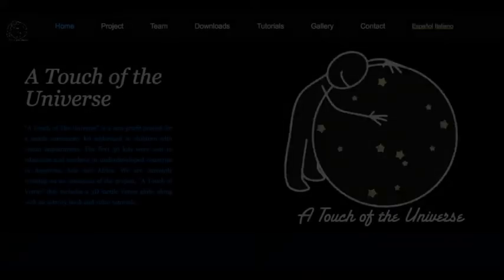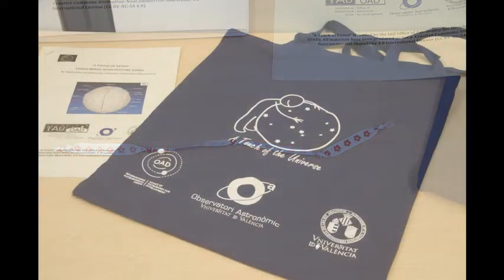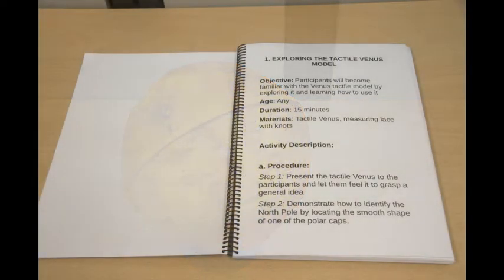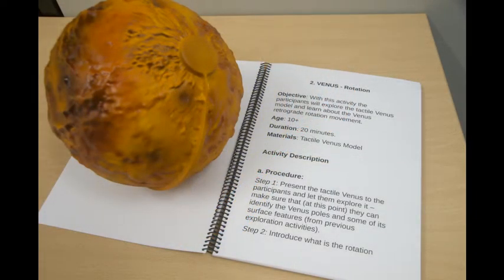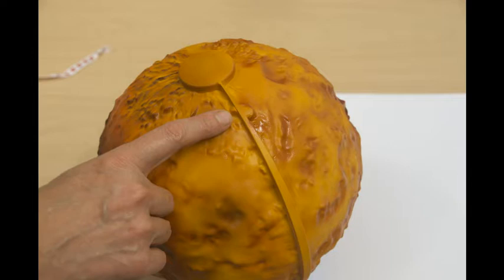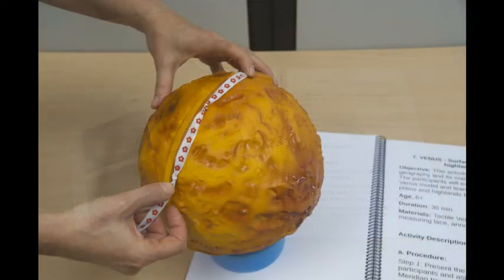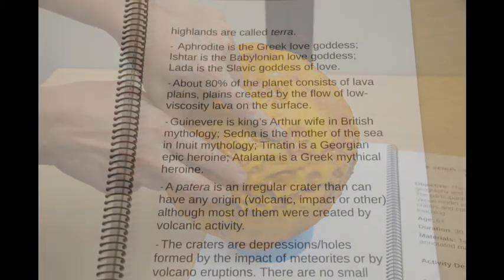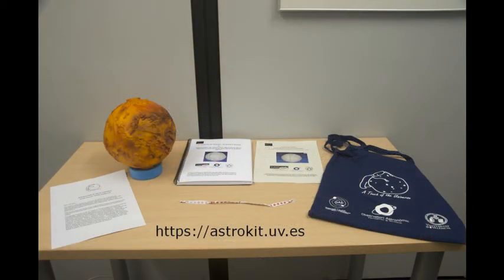"A Touch of Venus" kit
This is a video tutorial for the project "A Touch of Venus", an extension of the "A Touch if the Universe" project It illustrates how to use the tactile globe of Venus. The 3D model can be freely downloaded from the "A Touch of the Universe" website. This project was funded by the International Astronomical Union's Office of Astronomy for Development